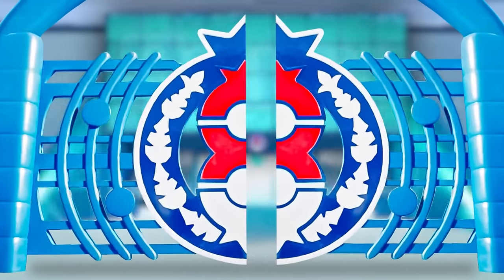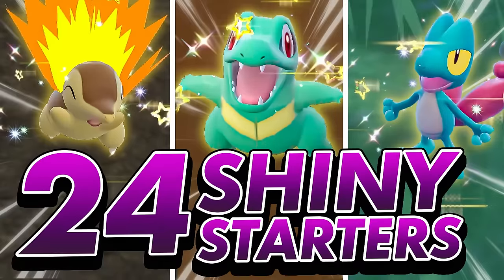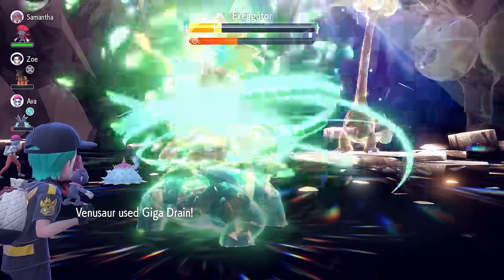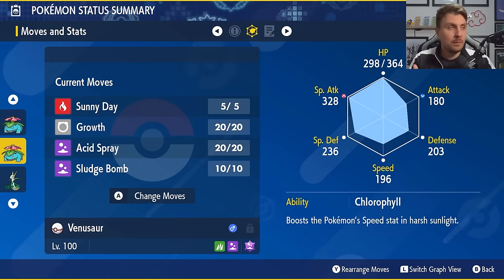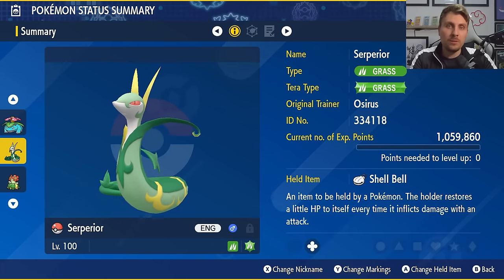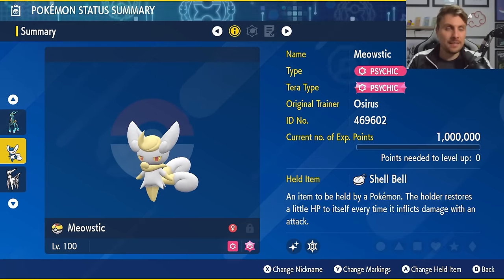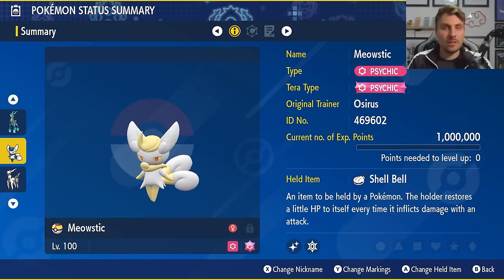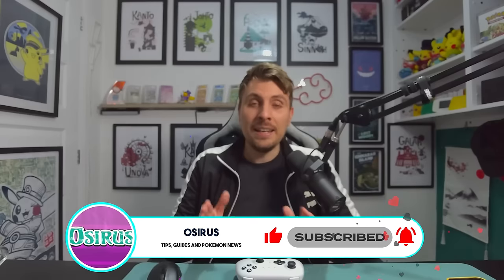15+ BEST Pokemon for 5 & 6 STAR TERA RAIDS SOLO in Pokemon Scarlet and Violet DLC 2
15+ BEST Pokemon for 5 & 6 STAR TERA RAIDS SOLO in Pokemon Scarlet and Violet DLC 2
In todays video we cover some of the best Solo builds for beating 5 & 6 Star Tera Raids in the Indigo Disk Pokemon Scarlet and Violet DLC Part 2.

Stream Schedule
▶ Monday/Wednesday/Friday at 7:30pm (UCT)
Chapters:
0:00 - Intro
1:29 - Venusaur Grass Tera
3:35 - Venusaur Poison Tera
4:20 - Serperior Grass Tera
5:56 - Bellossom Grass Tera
7:37 - Vileplume Grass Tera
8:40 - Vileplume Poison Tera
8:58 - Galarian Slowking Stellar Tera
10:41 - Galarian Slowbro Stellar Tera
11:45 - Swampert Stellar Tera
13:18 - Feraligatr Water Tera
15:00 - Infernape Stellar Tera
16:26 - Alolan Ninetales Ice Tera
17:58 - Rampardos Rock Tera
19:40 - Electivire Stellar Tera
21:25 - Iron Crown Steel Tera
23:03 - Meowstic Psychic Tera
24:14 - Arceus Stellar Tera
26:34 - Outro
30:34 - Additional Builds
33:15 - Annihilape Solo Builds
35:09 - Dondozo & Amoonguss Builds
38:49 -  Normal Build Arceus
40:21 - Outro